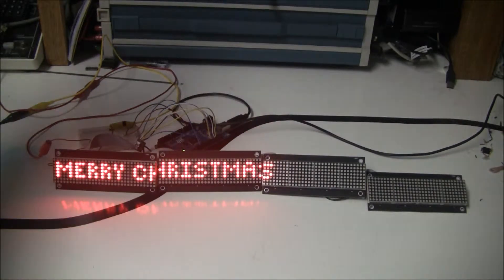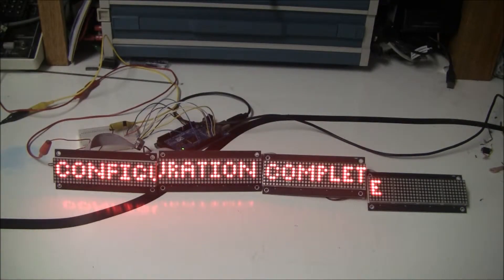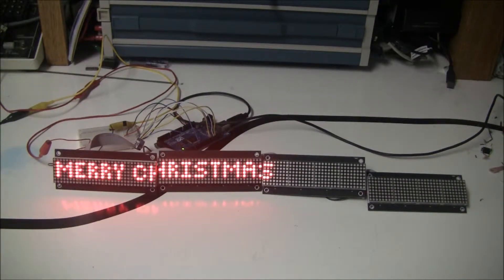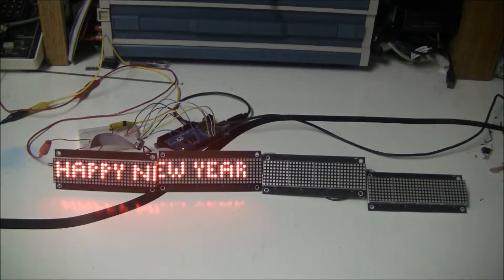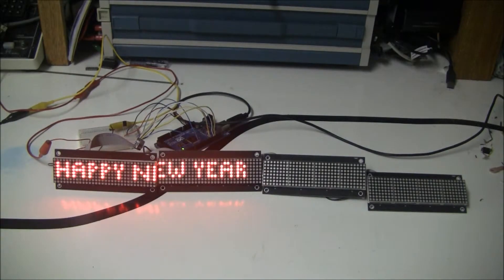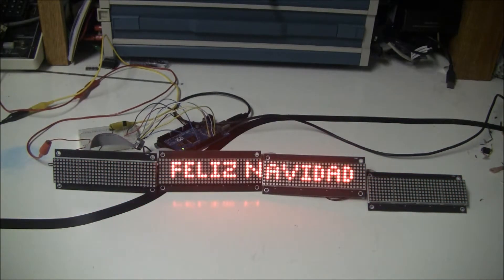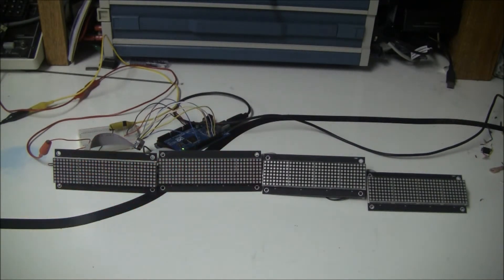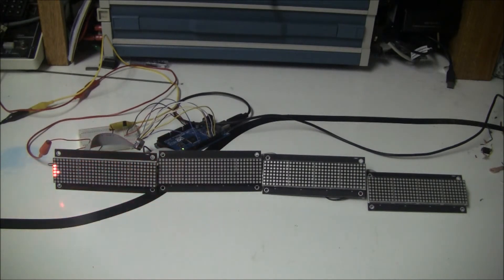LED Sign Board - Part 2 (Additional Capability)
I continue to work on the program for my LED sign board.  I have added some additional functionality such as easily taking any message and displaying it, displaying the message centered within the four matrixes, vertical scrolling, flashing, and horizontal scrolling.